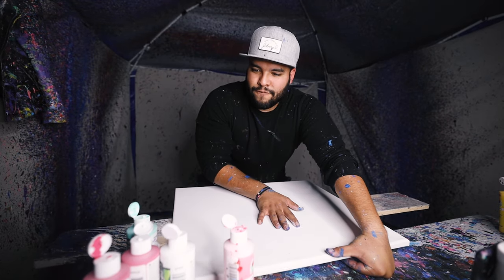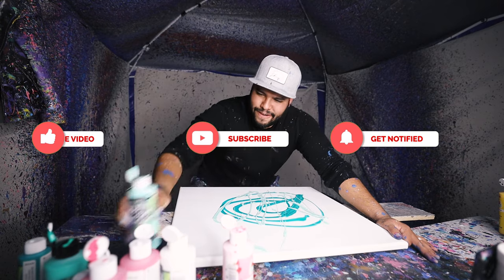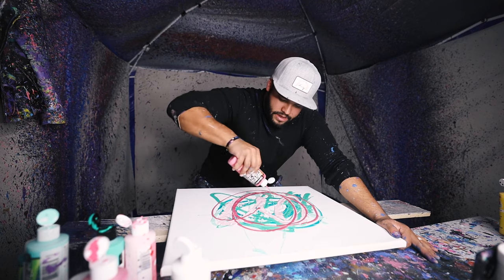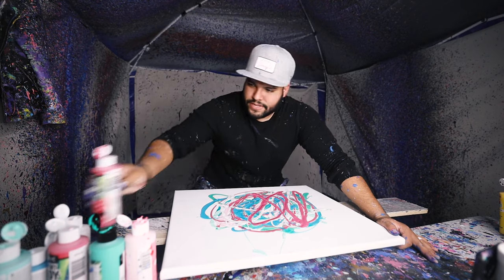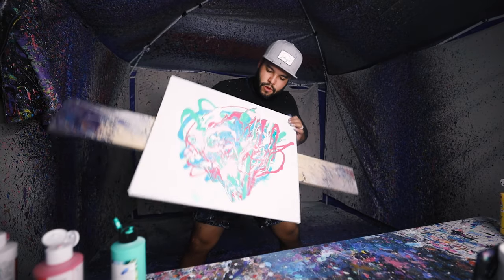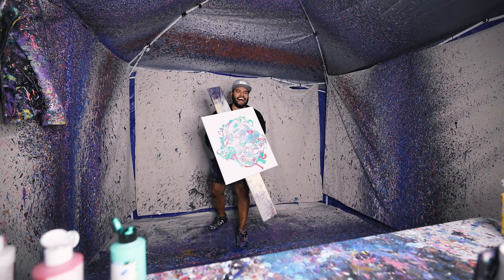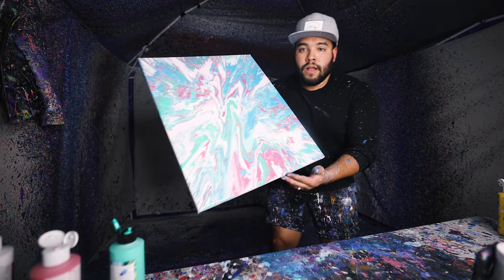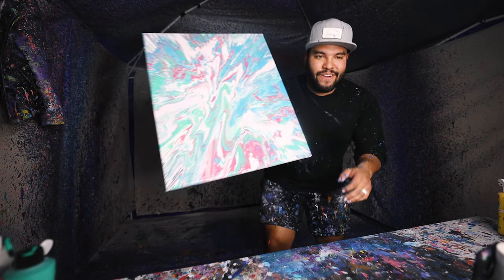This Spin Art Leaves You Wanting More! 20x24 Pastel Colors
In this video I make a beautiful 20x24 piece in pastel colors. Loved the way this one turned out.